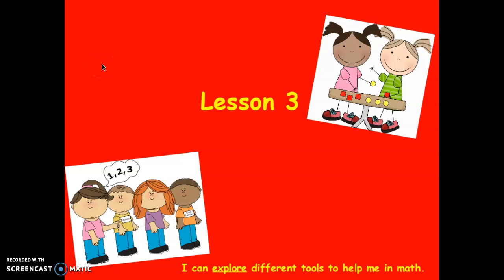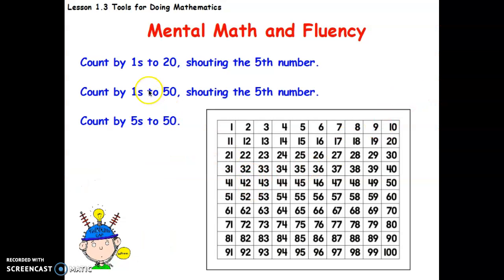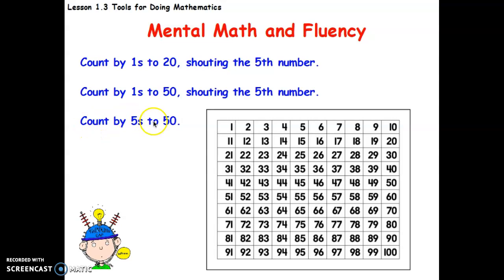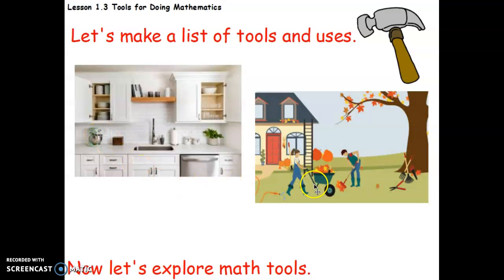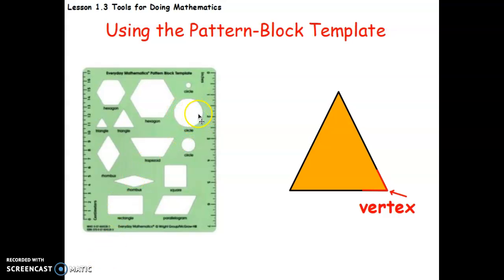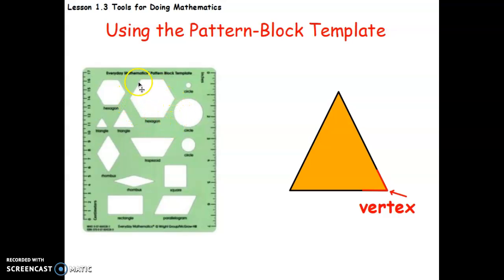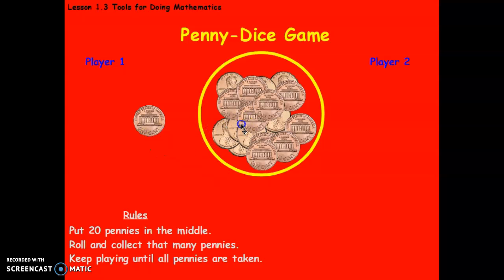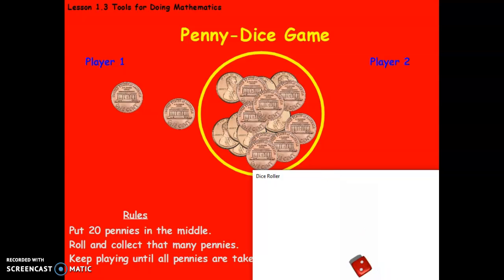Math ZOOM 9/8